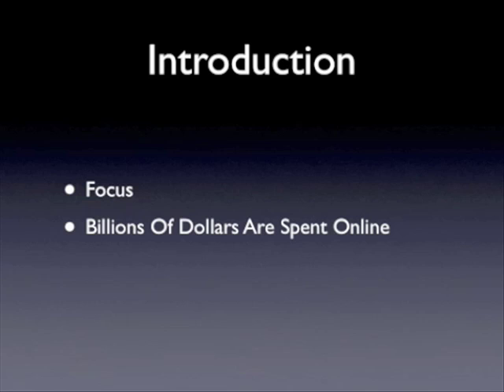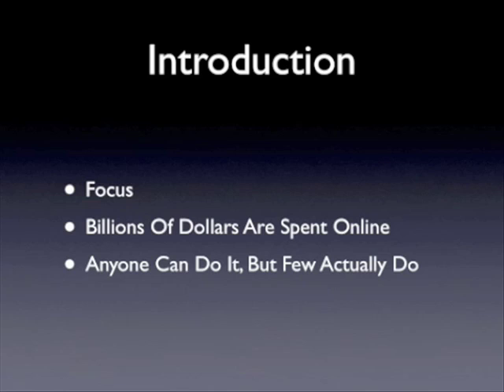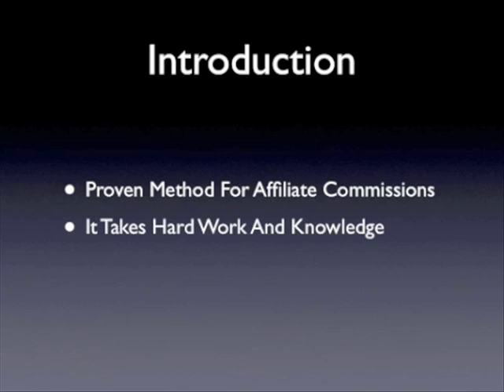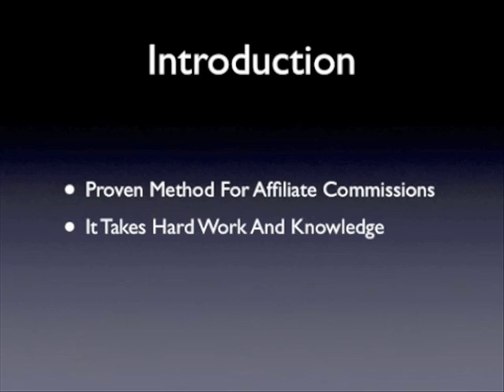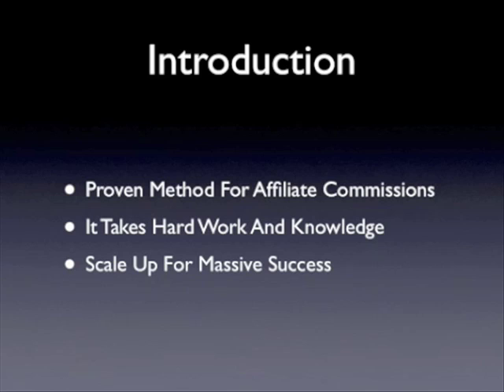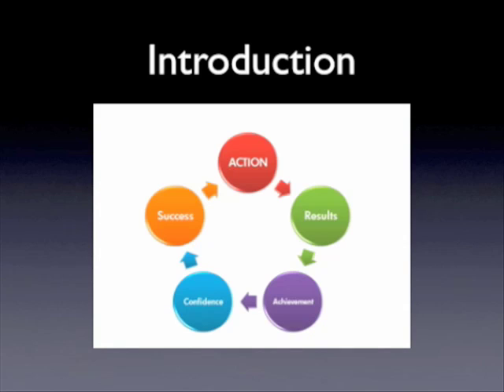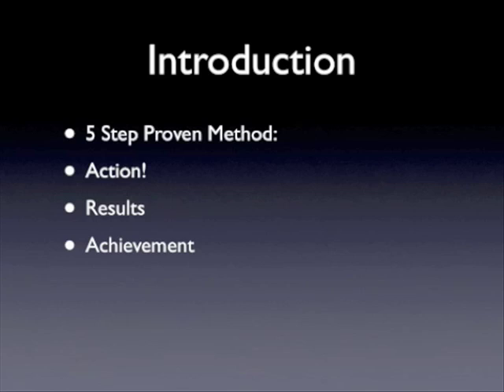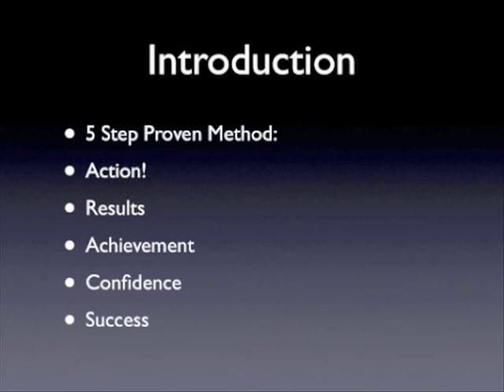How To Make Money Fast And The Way To Make Money Online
Learn how to make money fast online. Watch the rest of this POWERFUL way to make money online course for FREE and discover how to make money fast online. No optin and no form to fill to have access.